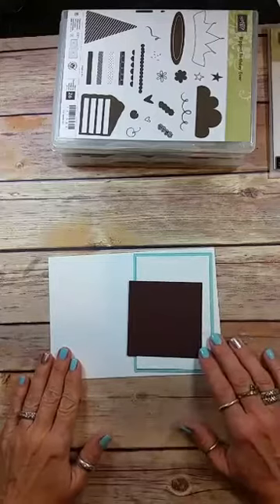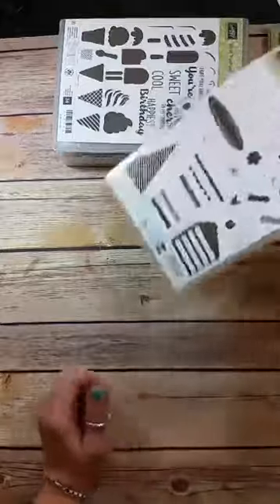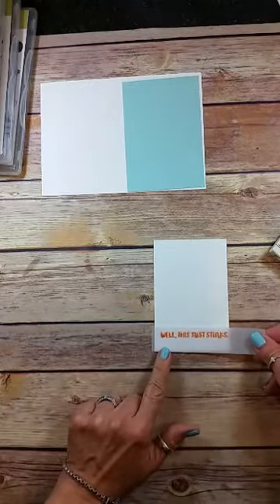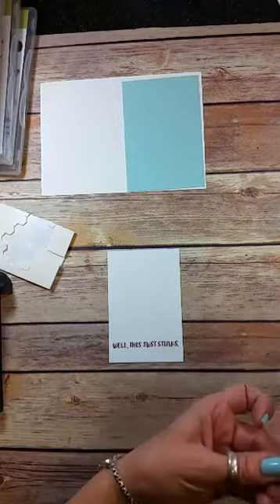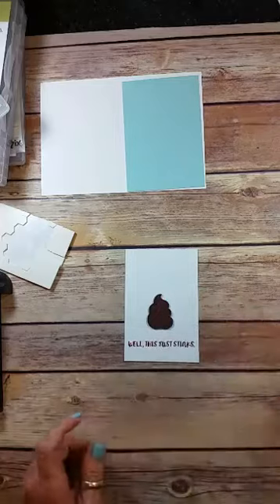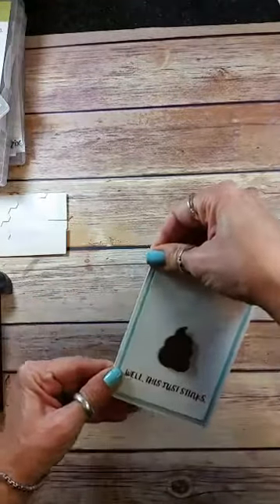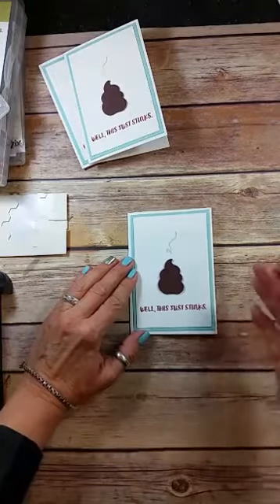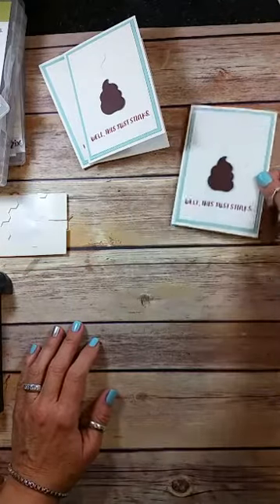Well That Stinks Card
When you or someone you know are having that kind of day. Here is the perfect card.